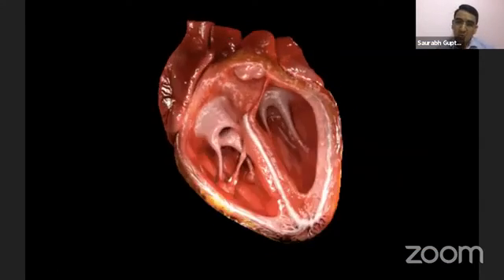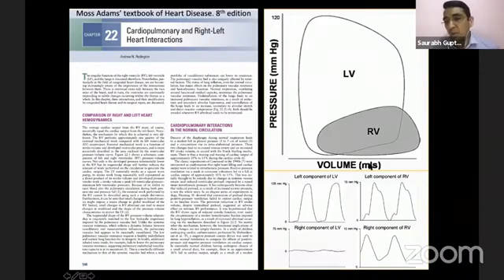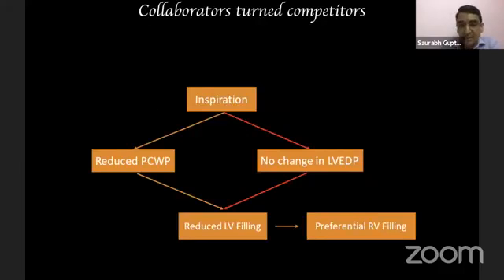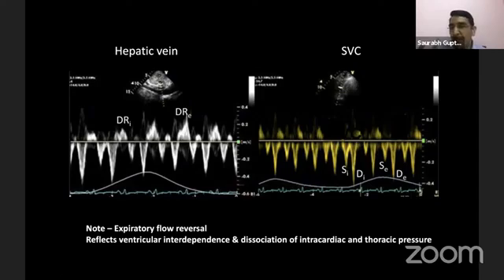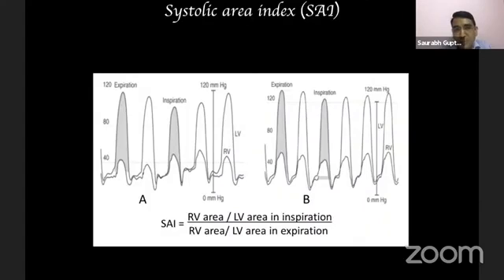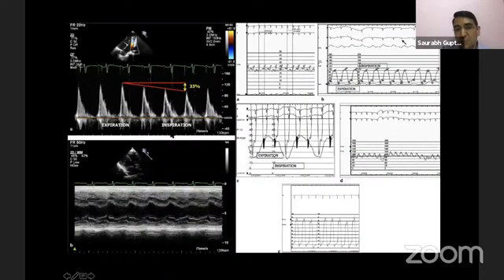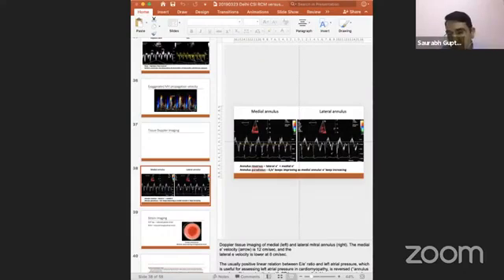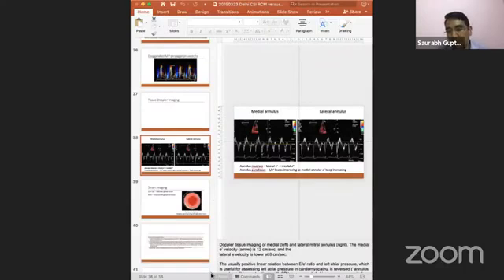Restrictive versus Constrictive Physiology: A deeper understanding Dr Saurabh Gupta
Excellent talk to understand the physiology and Mechanisms.